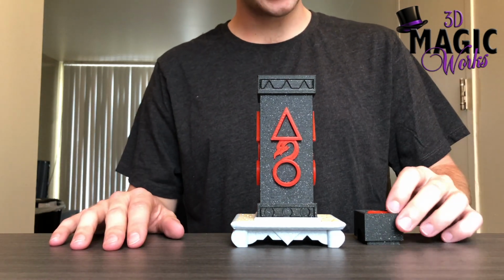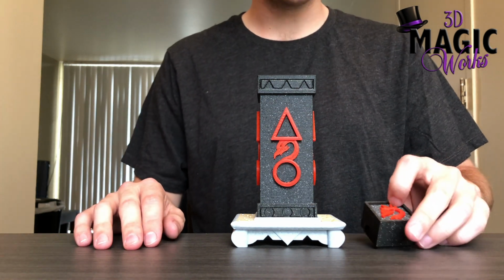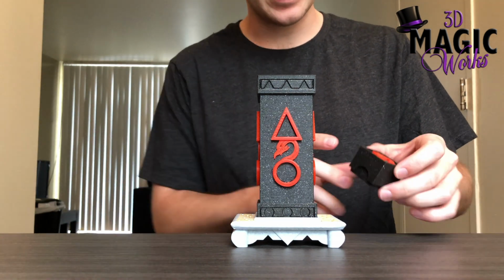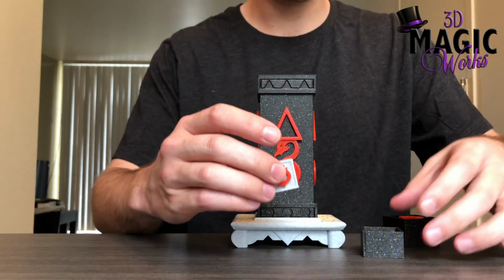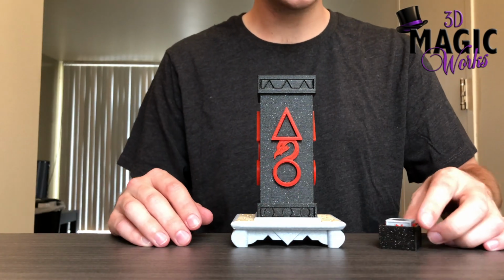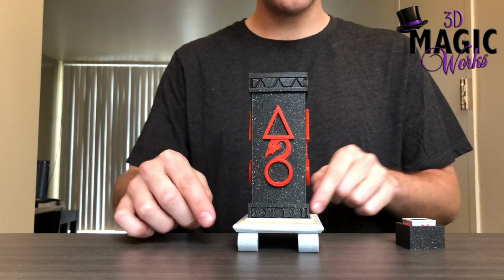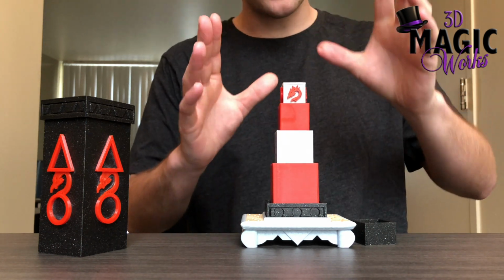Trapped - 3DMagicWorks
This is a wonderful new product from the 3DMagicWorks line of magic available